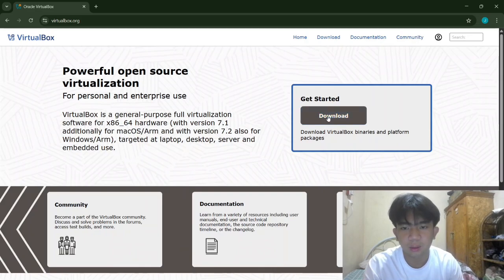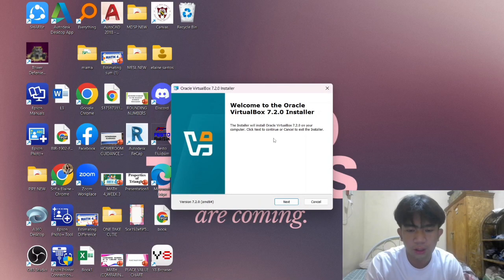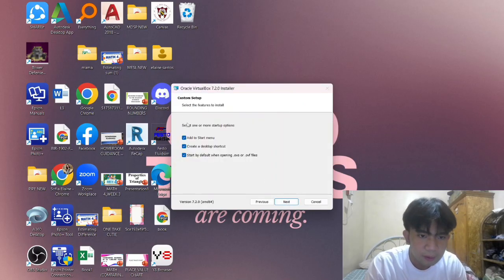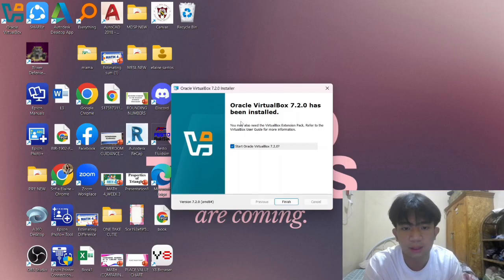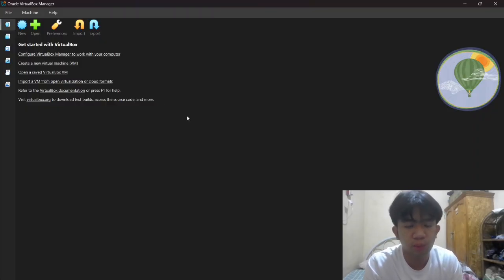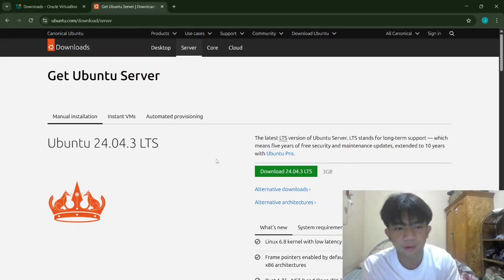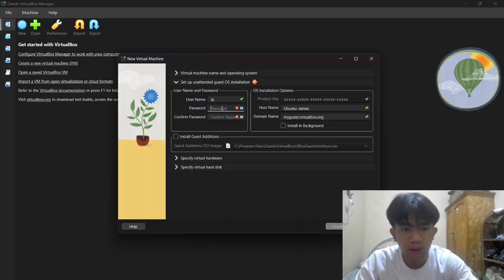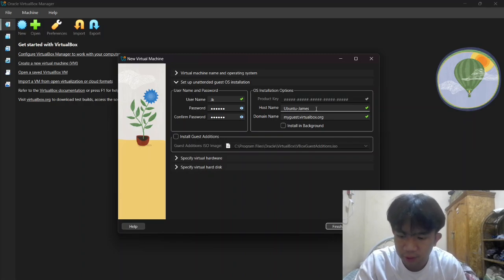Installing Virtual box by Oracle and Ubuntu Server